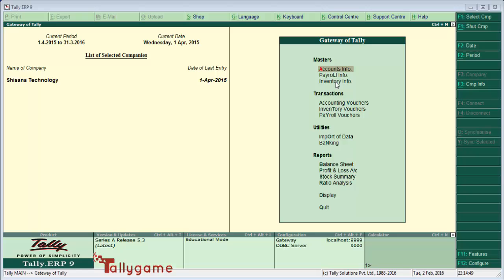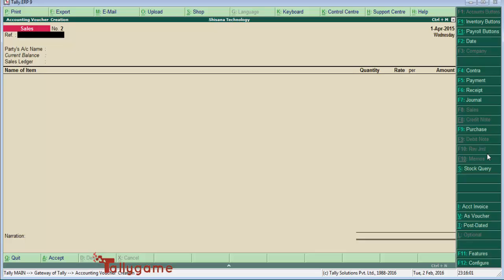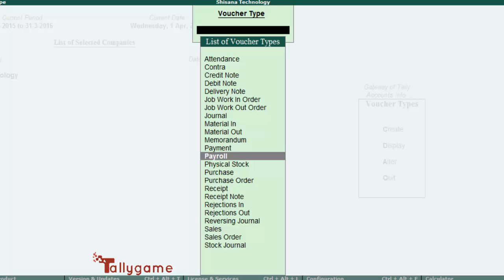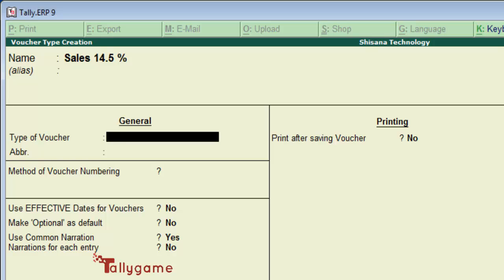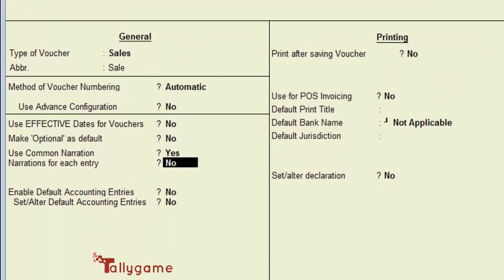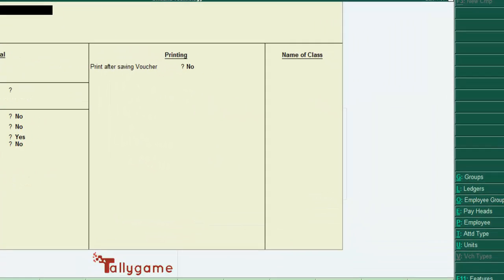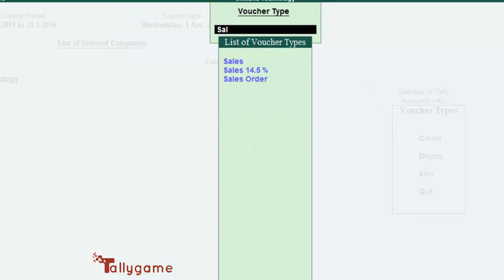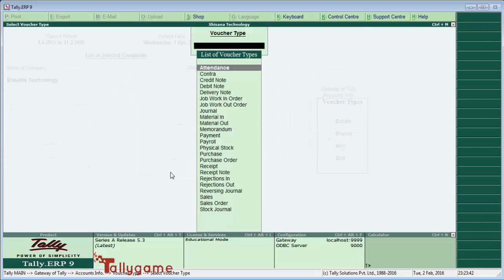How to create Edit and Delete voucher typein Tally ERP9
Learn What is voucher type in tally erp9, Why new voucher types are created ,How to create voucher type in tally, how to edit and delete voucher type in tally erp9 Checkout our blog post on voucher type.